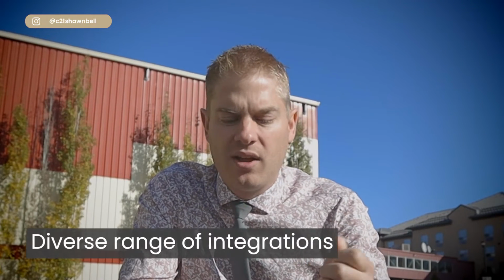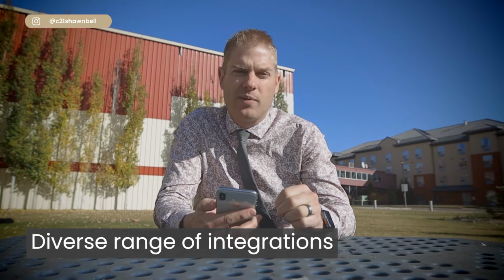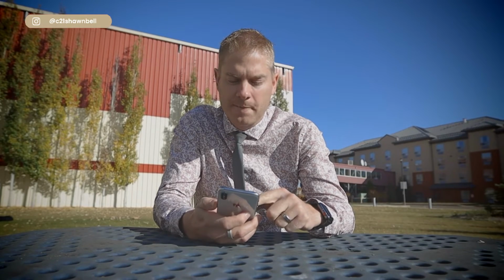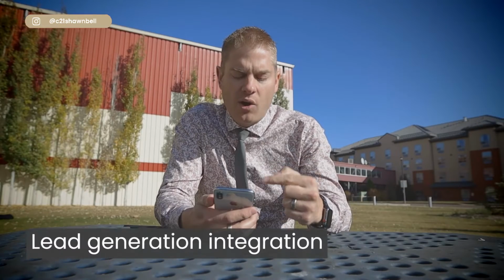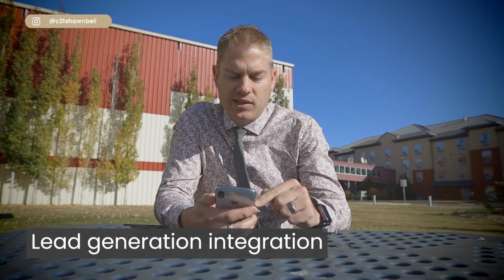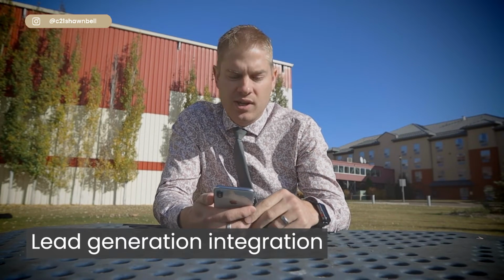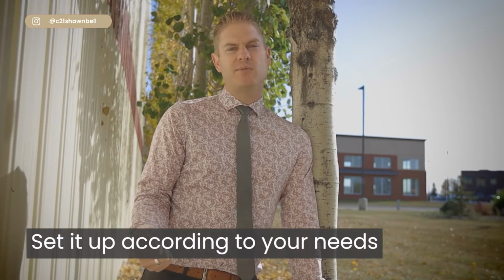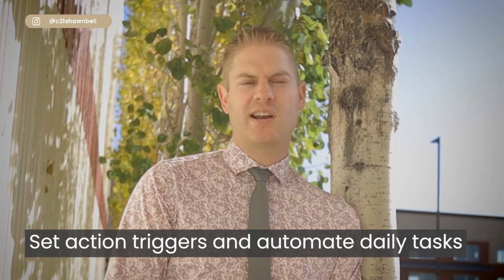Best CRM for Real Estate Agents to stay organized (NEVER MISS ANOTHER TASK)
Best CRM for Real Estate Agents To Stay Organized (NEVER MISS ANOTHER TASK) // Top CRM for Real Estate Agents to Stay Organized

Do you use a CRM for real estate, but you’re wondering what the top crm for real estate agents is?  Or have you never used a crm for real estate agents?  Trust me, you NEED to use a real estate crm!  I think a crm for real estate agents to stay organized is critical for their business.  In a previous video I talked about the best crm for real estate agents 2020, and now this is my updated version for the best crm for real estate agents 2021. Watch this video to see the best crm for real estate, the best crm for realtors to stay organized, and my pick for the top crm for realtors. Honestly though, the best crm for real estate agents, is one that you’ll use consistently!

Using Facebook Ads to Generate 20+ Leads a Week as a New Realtor (MAKE YOUR BUSINESS EVERGREEN)